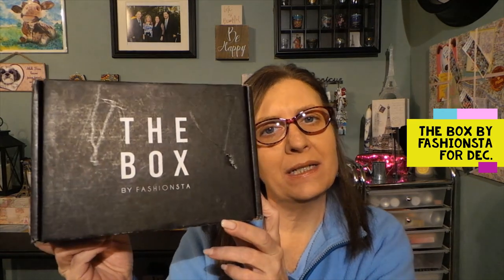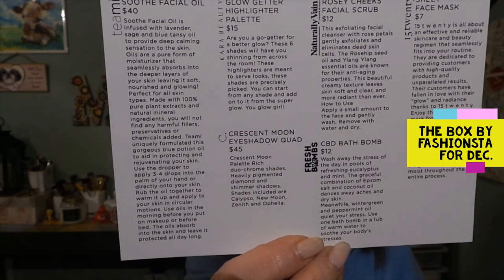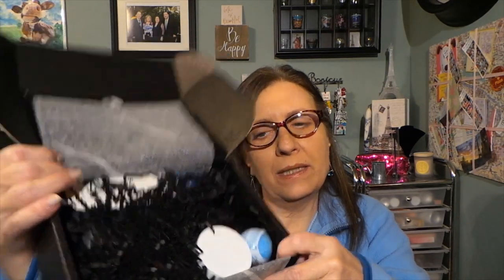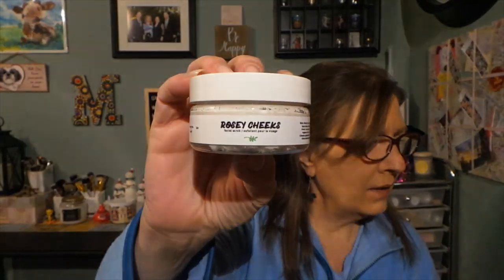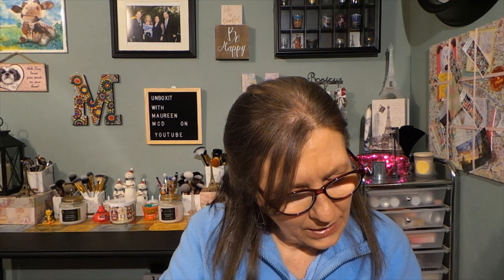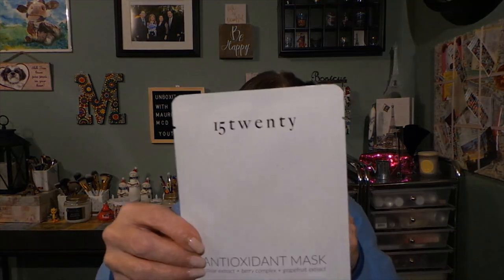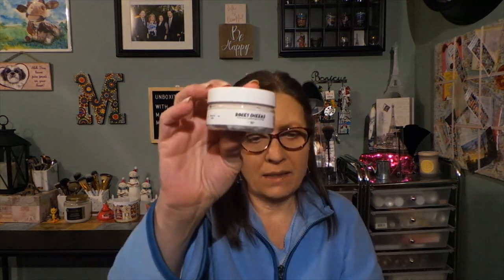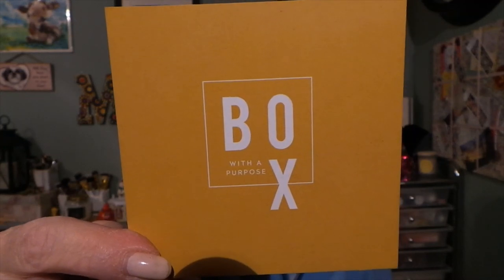The Box by Fashionsta for Dec. 2019 with Maureen McD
The Box by Fashionsta is a NEW monthly beauty subscription box that started in August 2019.

The cost is $19.99 per month with free U.S. shipping.  The Box contains beauty and skincare products.  Effective January 2020, all new subscribers to The Box will pay $24.99/month.

This is a newer box to the market and due to high demand they have a waitlist to get this box.  When the waitlist is opened up you will receive an email about getting your box - act quickly or you will have to wait for the next time they open the list.

The products in the December 2019 box are:

1.  Teami soothe facial oil $40

2.  Kara Beauty Glow getter highlighter palette $15

3.  Crescent Moon eyeshadow quad $45

4.  Naturally Vain rosey cheeks facial scrub $12

5.  Fresh Bombs cbd bath bomb $12

6.  15Twenty sheet face mask $7

Total value of the box:  $131.00

The Box with a purpose:
With every box purchase you're helping 1736 Family Crisis Center, by assisting those in need in the form of monthly makeup, beauty and self care goodies with the intention to enhance self-confidence and self-image.

Camera:  Samsung Galaxy EK-GC110 Camera
External microphone:  Pro Lavalier lapel mic
Editing:  Microsoft video editor
Thumbnails:  Photo editor 10